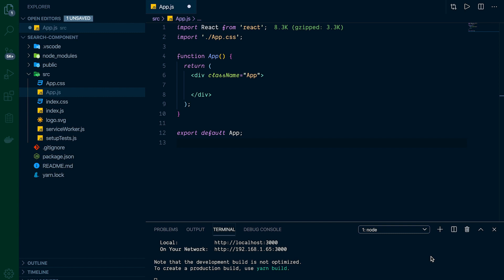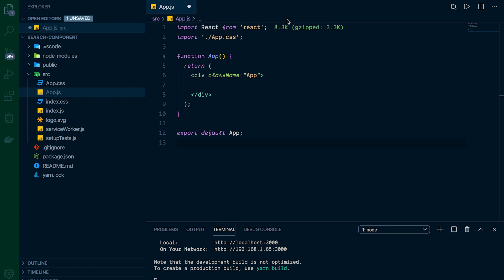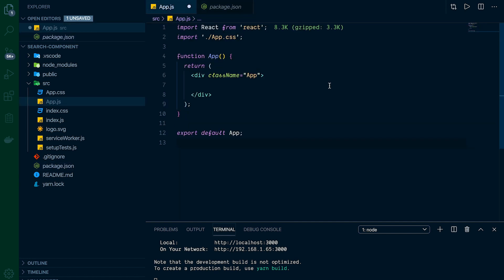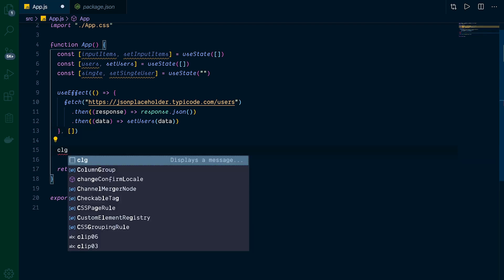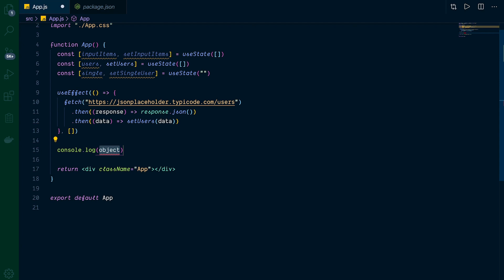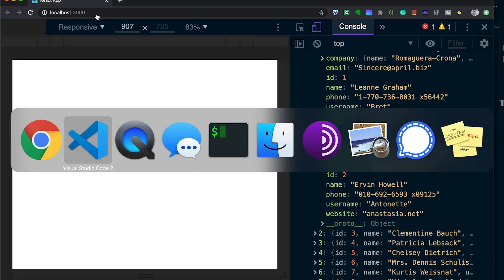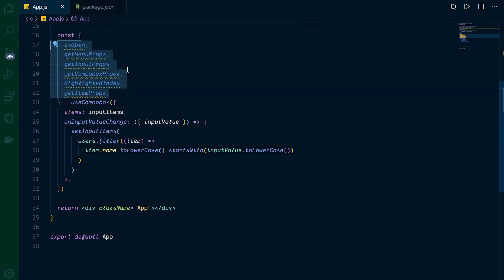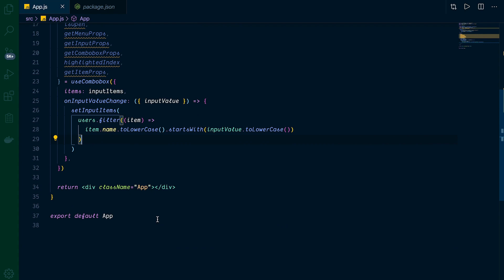Build a React Search Component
In this video, we go over how to build a search component in react. We use the library downshift to do it.